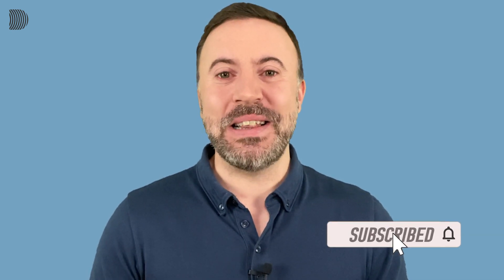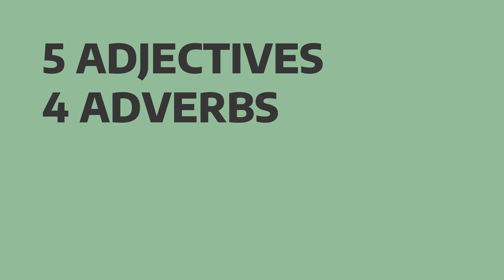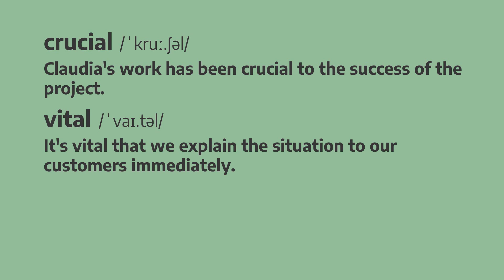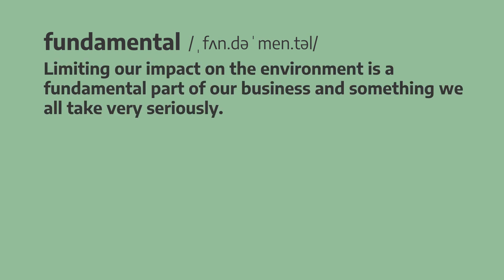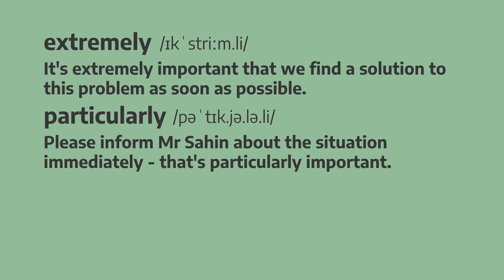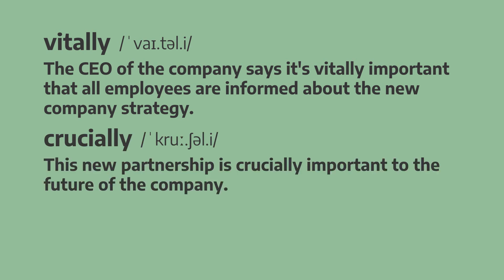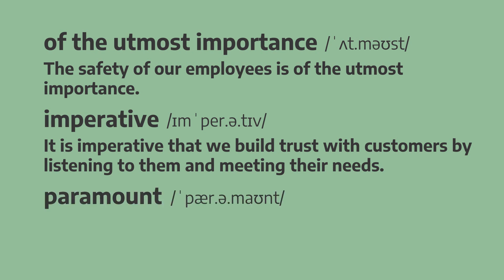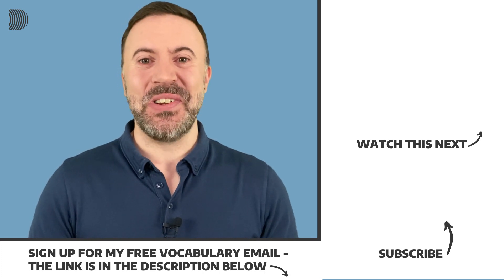Other Ways To Say Very Important in English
In this short Business English vocabulary lesson , you'll learn 12 other ways to say very important. Learn words like essential, crucial, and collocations like vitally important or particularly important, and practise your speaking skills with the example sentences.

Want to learn more Business English?
The vocabulary in this lesson:

Adjectives that mean "very important"
crucial
Claudia’s work has been crucial to the success of the project.
vital
It’s vital that we explain the situation to our customers immediately.
essential
Having loyal and motivated employees is essential if you want to have a successful business.
key
A key factor in our success is the innovative design of our products.
fundamental
Limiting our impact on the environment is a fundamental part of our business and something we all take very seriously.

Adverbs that are often used before important
extremely
It’s extremely important that we find a solution to this problem as soon as possible.
particularly
Please inform Mr Sahin about the situation immediately – that’s particularly important.
vitally
The CEO of the company says it’s vitally important that all employees are informed about the new company strategy.
crucially
This new partnership is crucially important to the future of the company.

More advanced and formal ways to describe something that’s very important
of the utmost importance
The safety of our employees is of the utmost importance.
imperative
It is imperative that we build trust with customers by listening to them and meeting their needs.
paramount
We have a lot of priorities at the moment, but reducing costs is paramount.

Chapters:
0:00 Intro
1:44 Adjectives that mean "very important"
3:27 Adverbs that are often used before important
4:55 More advanced and formal ways to describe something that’s very important